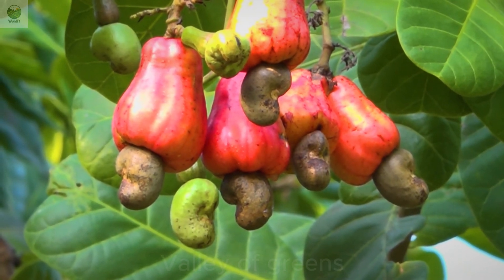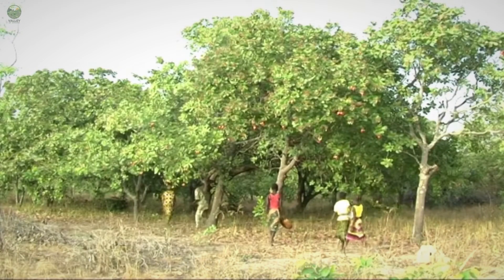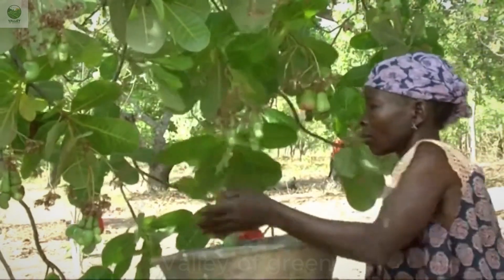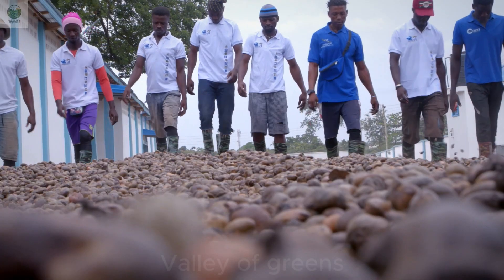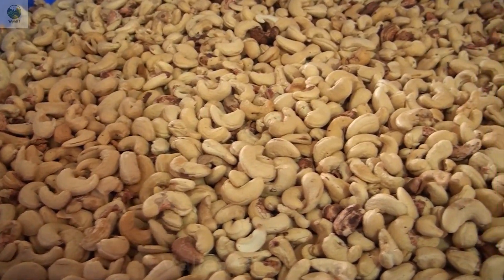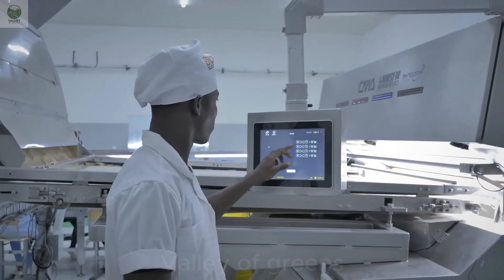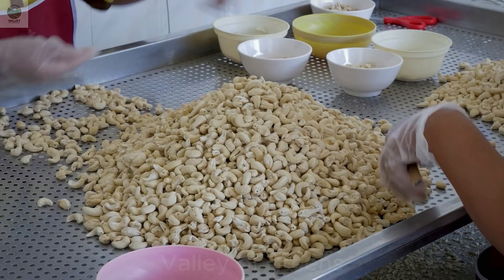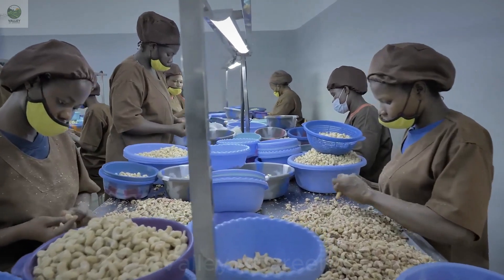How to Cashew Harvested & Processed for GLOBAL EXPORT | Agriculture Technology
How Cashew is Harvested & Processed for Global Export | Agriculture Technology

Today, we take you on an incredible journey through the cashew industry, exploring how cashews are harvested & processed for global export using advanced agriculture technology. From vast plantations to high-tech processing plants, discover the step-by-step process that turns raw cashew nuts into the delicious and nutritious snack you love!

🏆 In This Video, You'll Learn:
🌍 1. Introduction to the Cashew Industry in Ivory Coast
Ivory Coast is the world’s largest cashew producer, harvesting millions of tons annually.
Cashew farming is a key income source for over 600,000 families, contributing billions to the economy.
The climate & soil of West Africa make cashews here high quality and perfect for global export.
🌱 2. Land Preparation & Planting Cashew Trees
Cashews grow best in well-drained sandy soil with a pH of 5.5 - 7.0.
Farmers plant cashew trees during the rainy season for optimal growth.
Proper care includes watering, pruning, and pest control to ensure high yields.
🌾 3. Cashew Harvesting – The Skill of Farmers
Cashews are ready for harvest when their shells turn red or yellow.
Farmers handpick the cashews or use modern harvesting tools to improve efficiency.
Harvesting requires precision and patience to ensure the best quality nuts.
🏭 4. Processing & Preparing Cashews for Export
After harvesting, cashews are sun-dried to reduce moisture.
The nuts are sent to factories for cleaning, roasting, and shelling.
Modern machinery helps automate shelling, improving speed and accuracy.
Factories roast cashews at controlled temperatures to enhance flavor and crunchiness.
🍪 5. The Many Uses of Cashews
Cashews are not just snacks! They are used in:
✅ Cashew milk 🥛
✅ Cashew cookies & butter 🍪
✅ Cashew cheese & vegan dishes 🧀
They are rich in healthy fats, proteins, and essential vitamins, promoting heart & bone health.
🔍 6. Cashews vs. Macadamia Nuts – Key Differences
Macadamia nuts are rounder, have a buttery texture, and are high in healthy fats.
Macadamia trees take 3-5 years to mature and produce nuts.
Both cashews and macadamia nuts undergo strict quality control before export.
Cashew farming is a major economic driver in West Africa, and technology is revolutionizing how millions of tons of cashews are produced for global markets. By understanding this process, we can appreciate the hard work & innovation behind our favorite nuts!